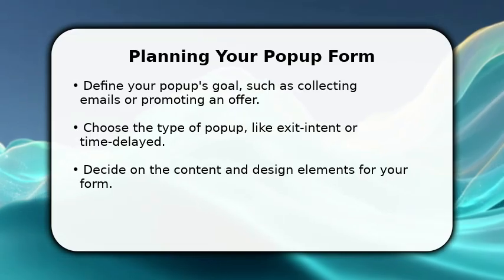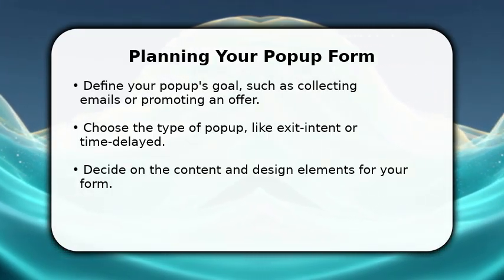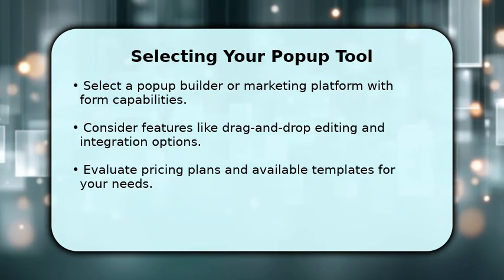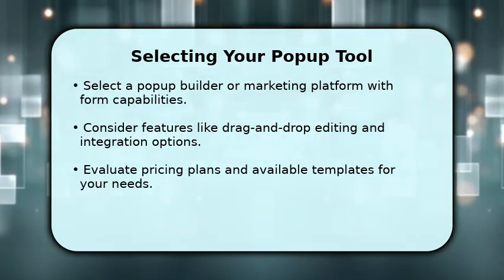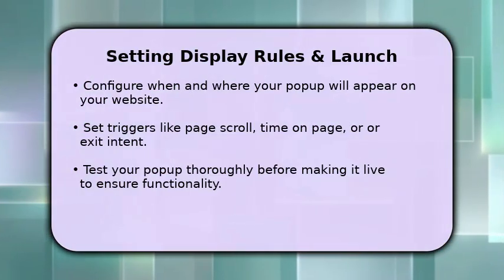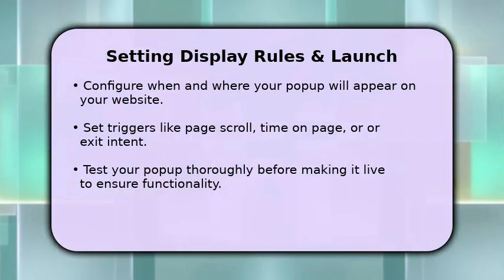How To Make Popup Form - Step By Step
▸ (s) In this tutorial, we will guide you through the process of creating a popup form using HTML and CSS. This is a step-by-step guide that covers everything from setting up your project to customizing the design of your popup form. Whether you're a beginner or an experienced web developer, this video will provide you with the knowledge you need to create a professional-looking popup form for your website.